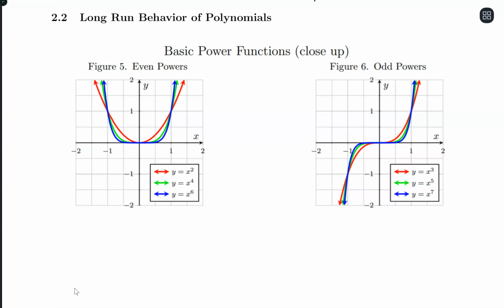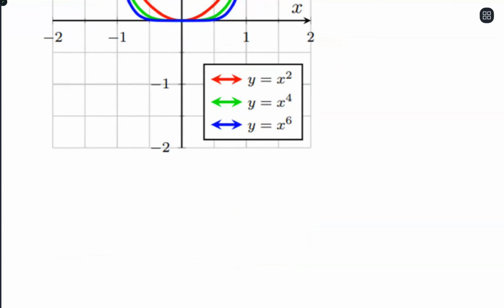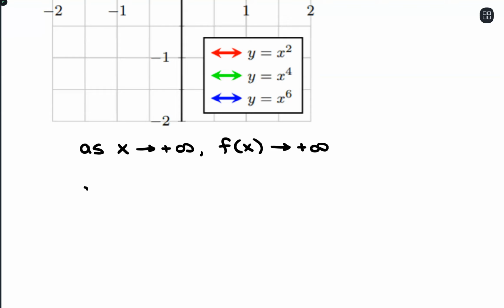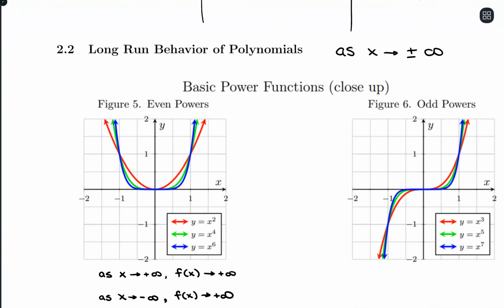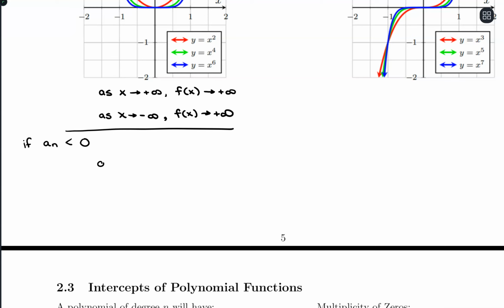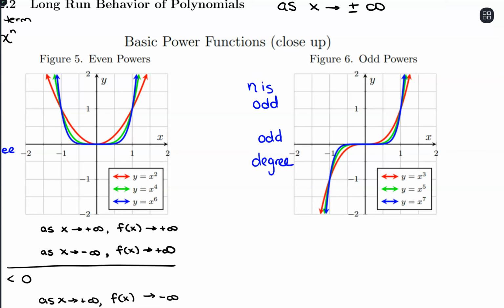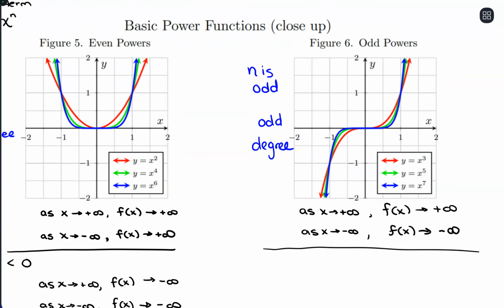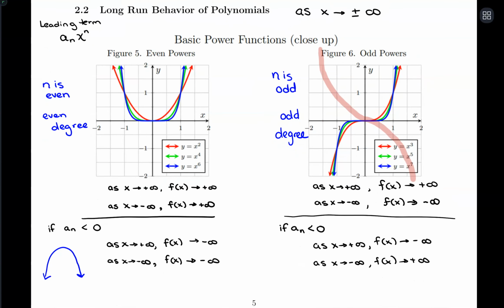Long Run Behavior